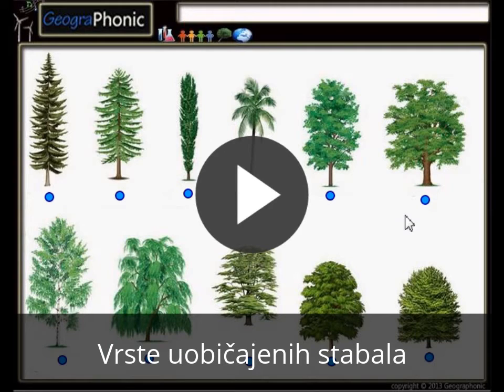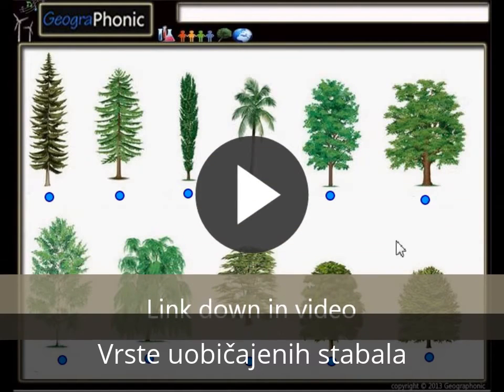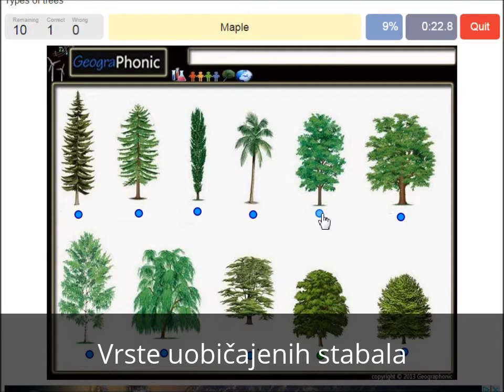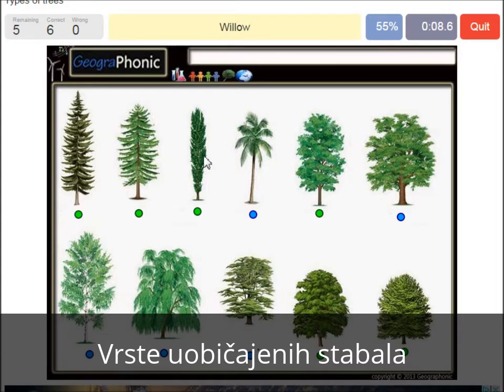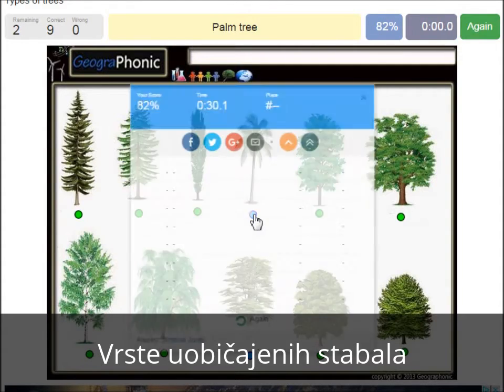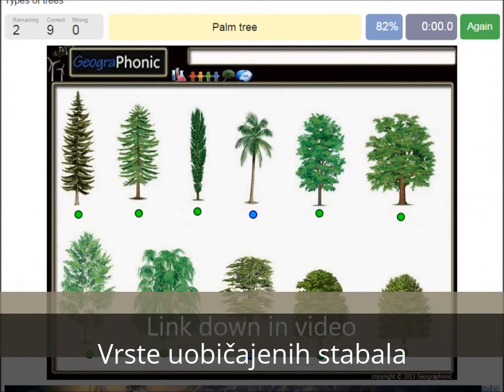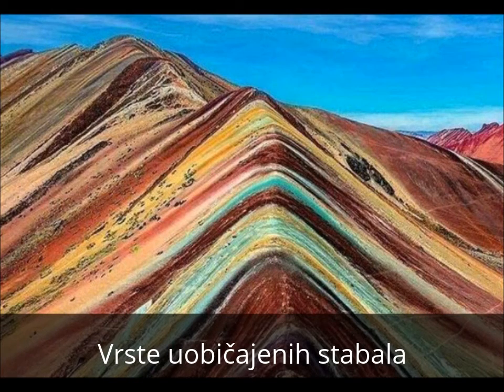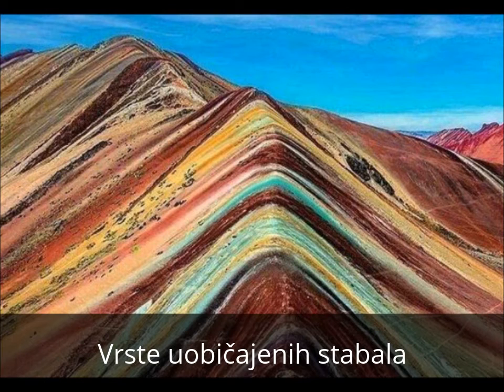Vrste uobičajenih stabala